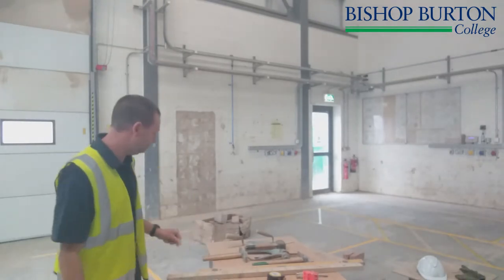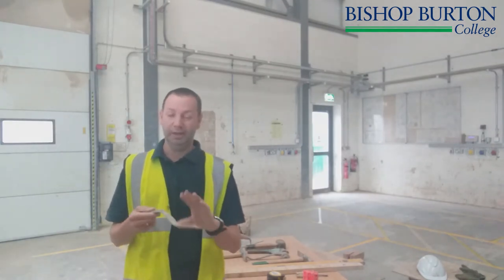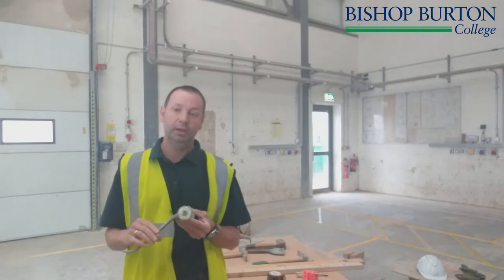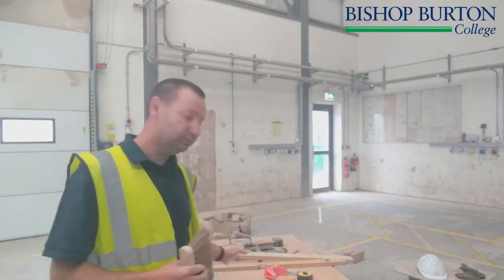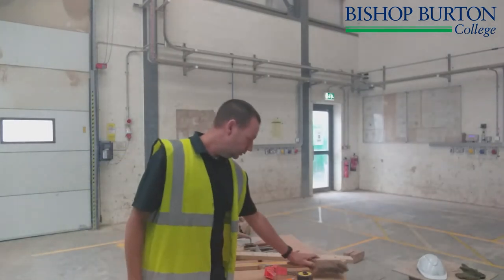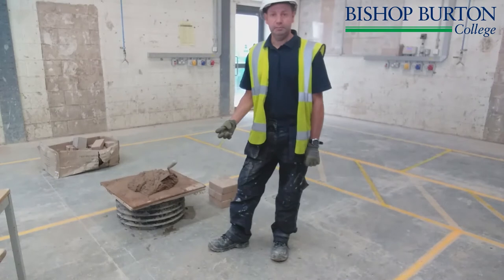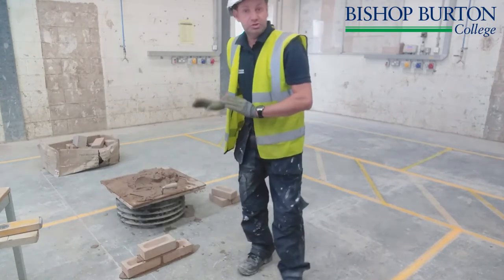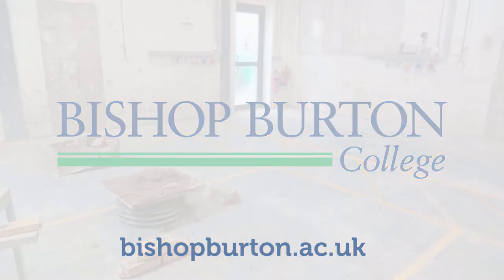Learn to first steps into Bricklaying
Bishop Burton College has put together a range of activities that you can try during the Easter break - enjoy!